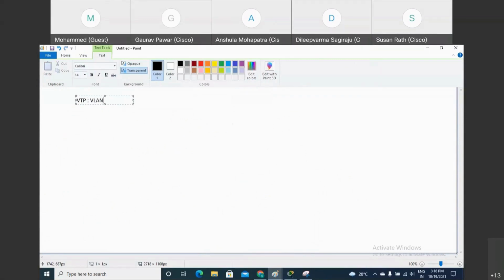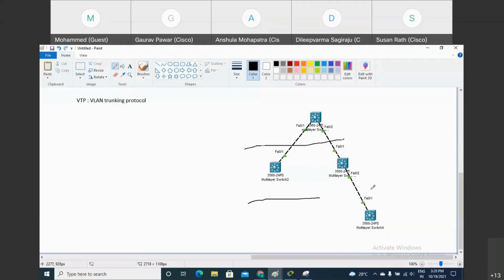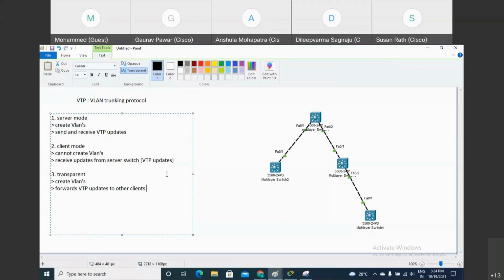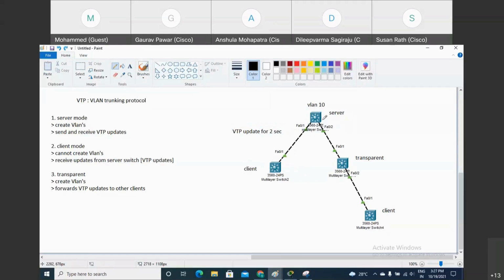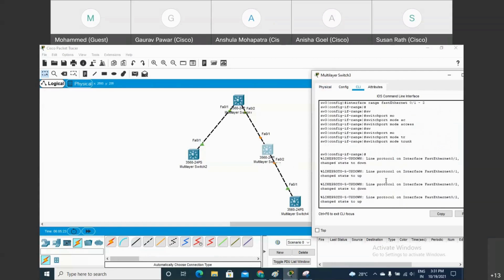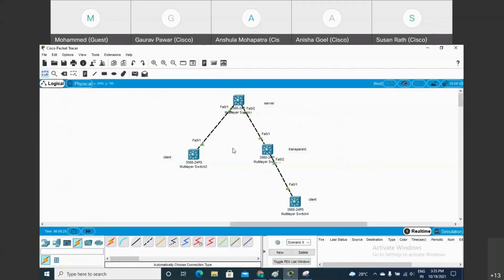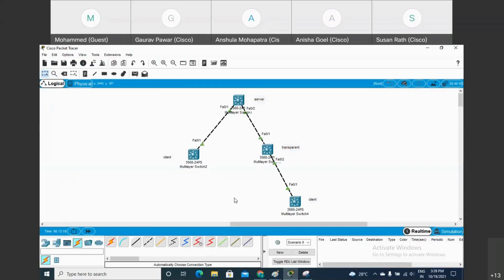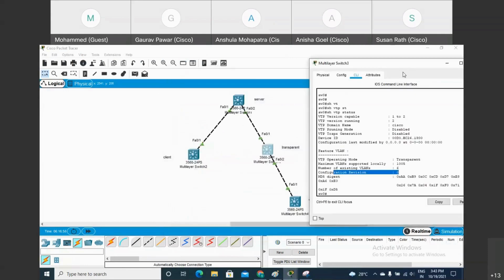Learn VTP from Scratch: A Complete GIT Academy CCNA Tutorial.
Looking to advance your networking expertise? Look no further than GIT Academy's CCNA course, where you can gain a deep understanding of VTP implementation and configuration in a Cisco network.

Our experienced trainers will walk you through the ins and outs of VTP, equipping you with the knowledge and skills you need to excel in the field. With our hands-on training and comprehensive course materials, you'll be ready to handle any VTP-related challenge with confidence.

So why wait? With our expert guidance and practical training, you'll be well on your way to becoming a networking pro.